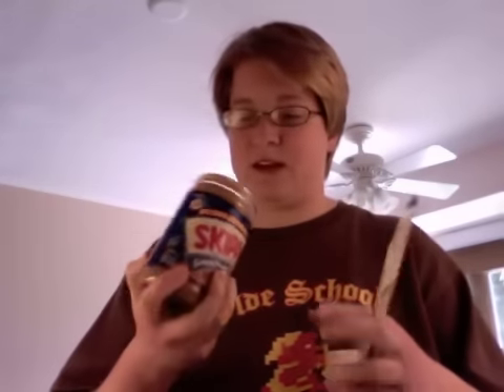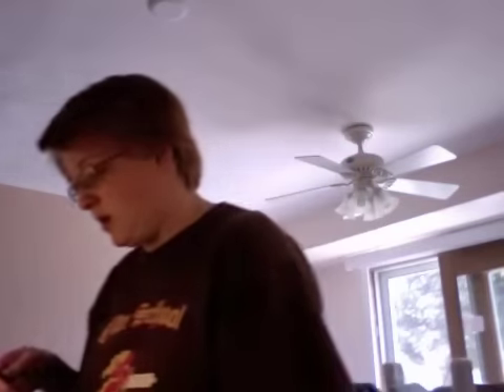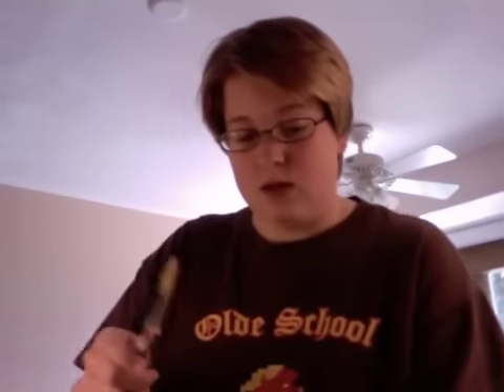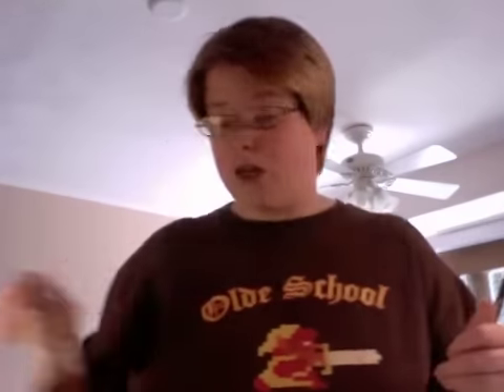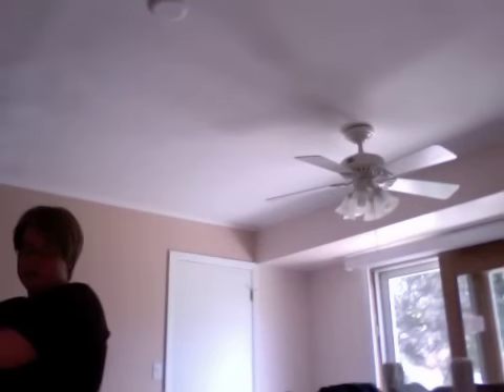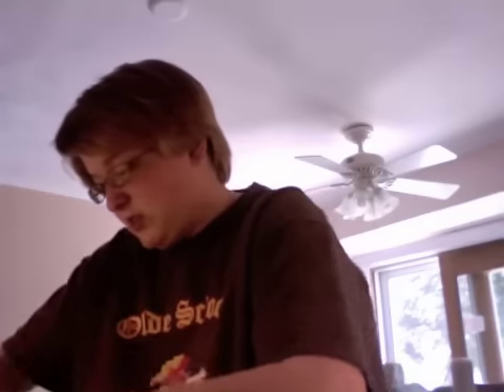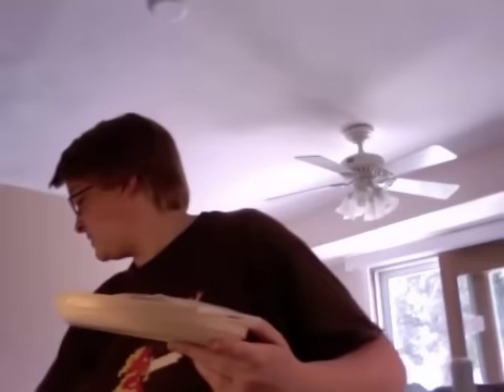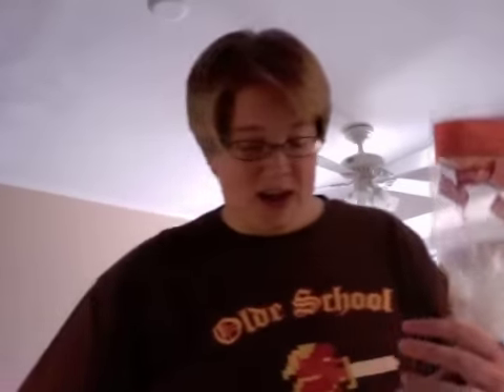AVPS Logs 4 - Episode Friday Part 2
Making sandwiches for the trip...
Cooking with CRAZYTREKKIE
A spinoff of the AVPS logs that might become it's own full-time show... (not).

I apologize for the horrendous accent.  I can usually do better...  This was kinda improv anyway... Bleh, whatever.